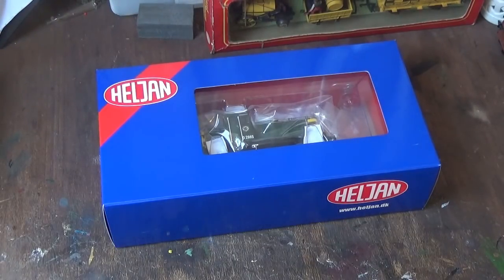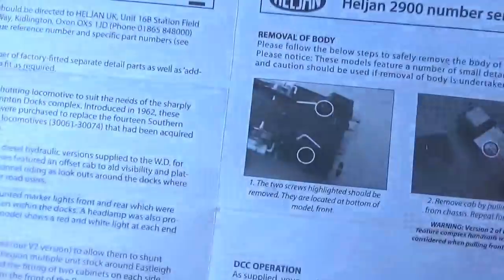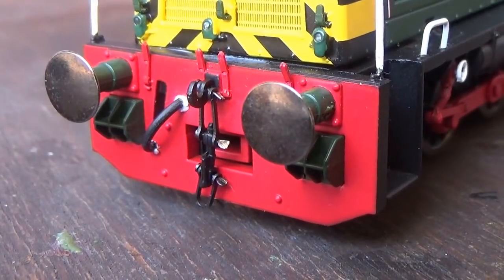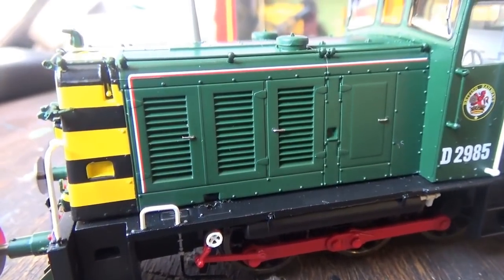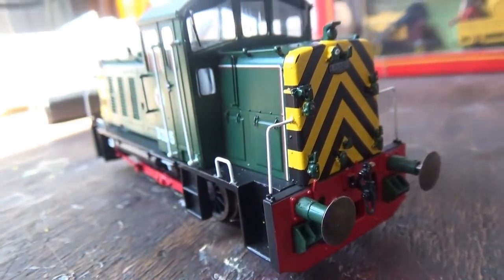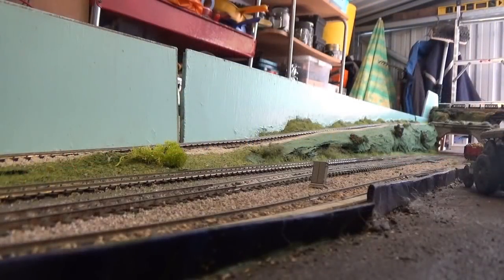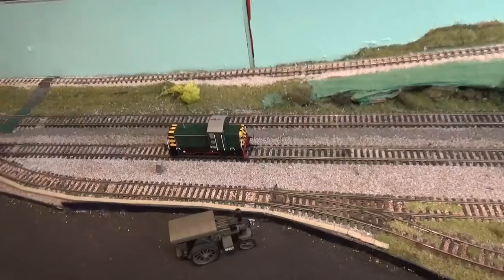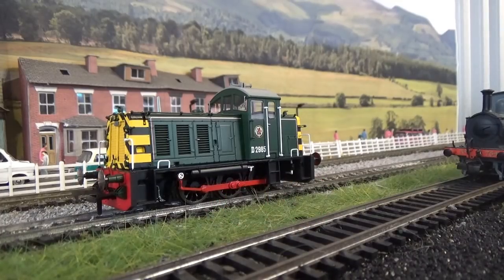Heljan Class 07 Shunter in BR Green Unboxing and Review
Not my favourite of videos to have edited and exported as this was a pig of a video to do but its here now

I also had this video cut down and a few clips weren't used in this video to make it a bit shorter, also edited down and shortened some of clips used in this video too

Heljan's class 07 really is a stunner, one of their best models that they have made yet, over glossing the fact that its difficult to remove the body without damaging it should you want to DCC fit it but that isn't a problem that will affect me so decided to not mark it down for that as i felt it unfair to do so